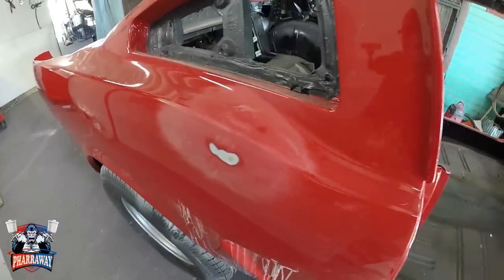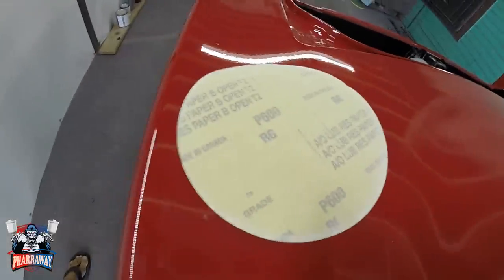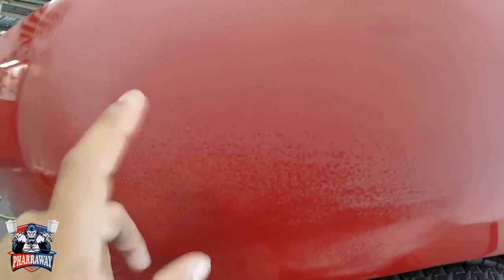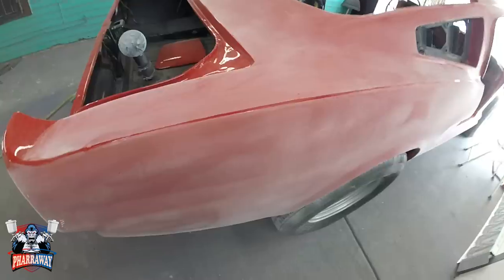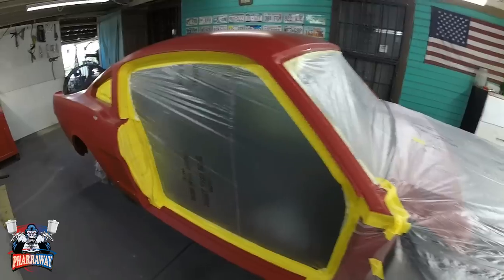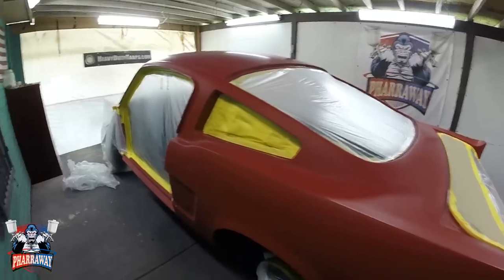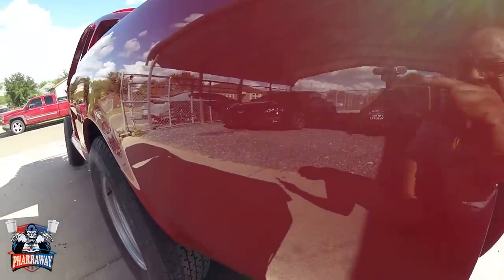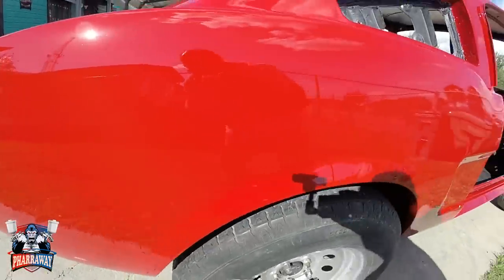How to Fix Paint Job Mistakes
PAINT GUN A-50